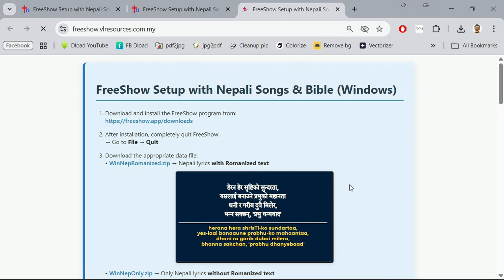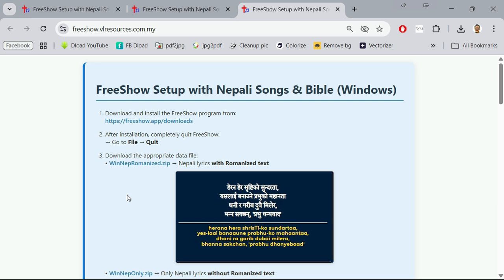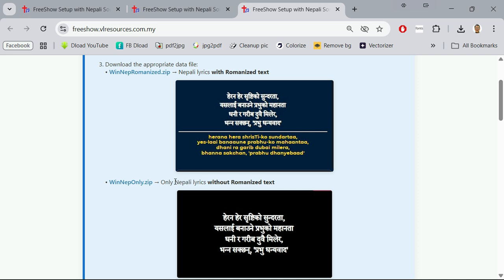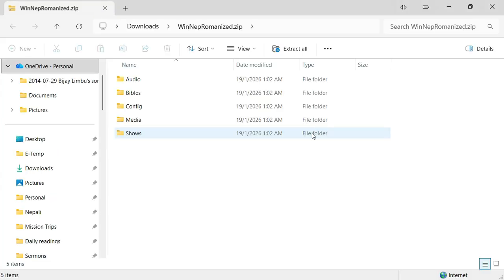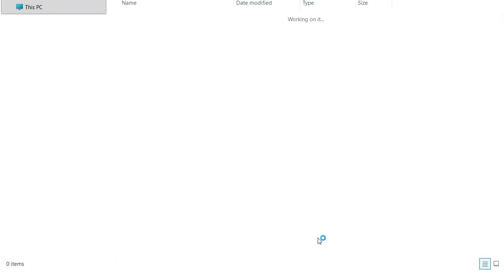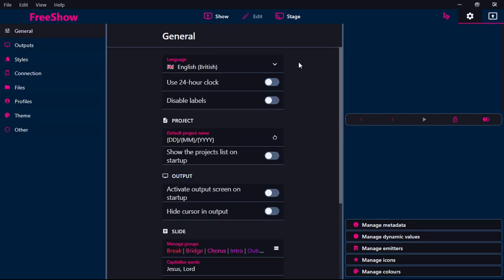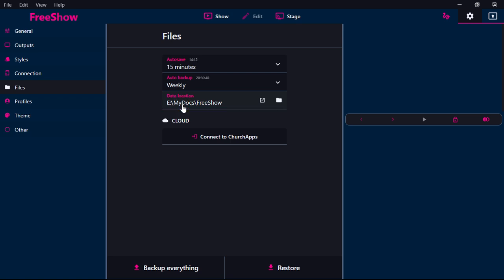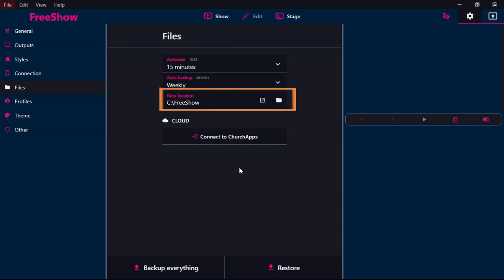Installing FreeShow with Nepali songs and bible